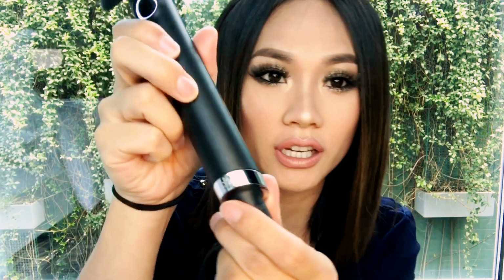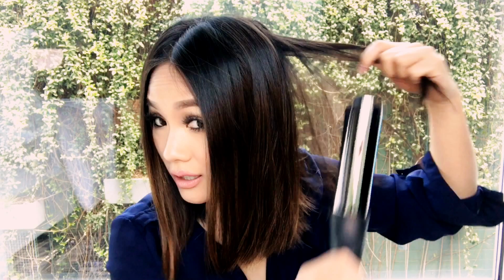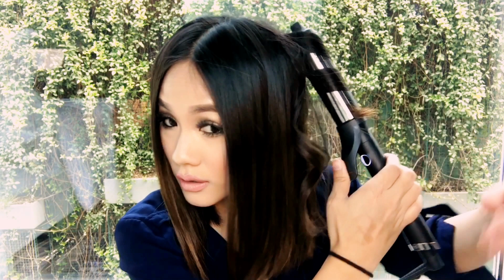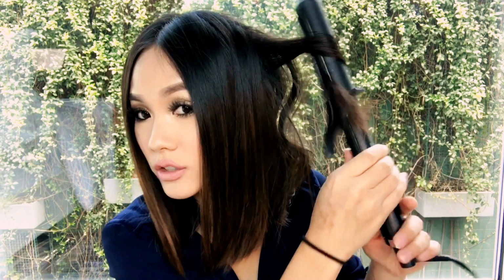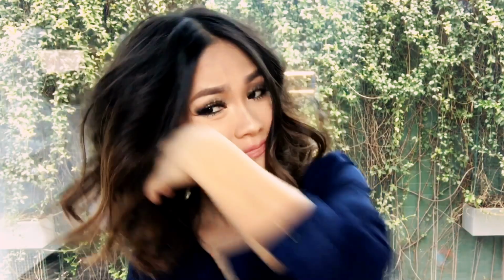How To Curl Short Hair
Facebook.com/anhminhfan
Instagram.com/anhminhledoan
Snapchat 👻: anhminhnet

GHD 1 Inch Curling Iron